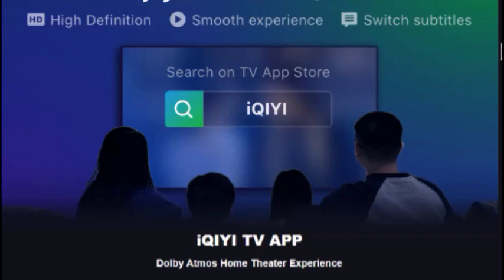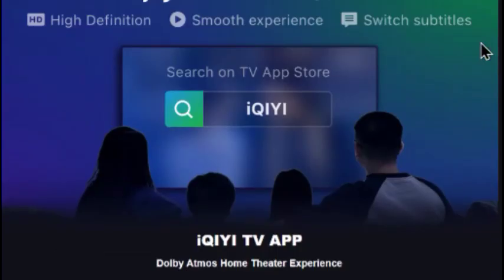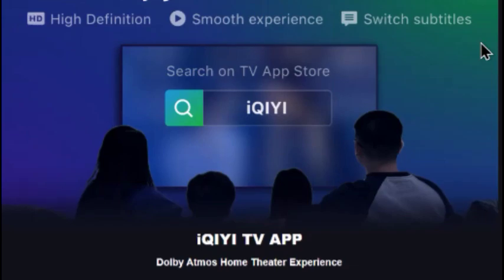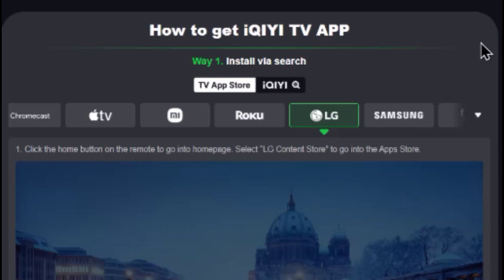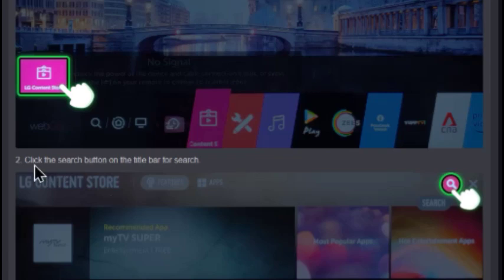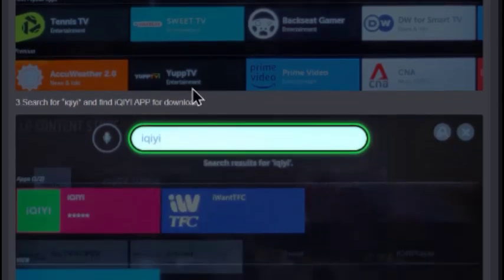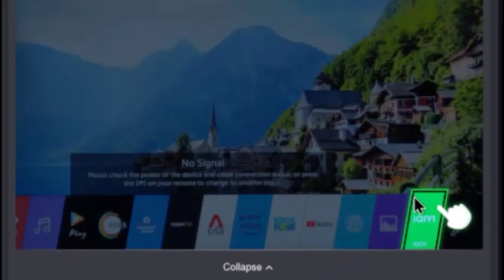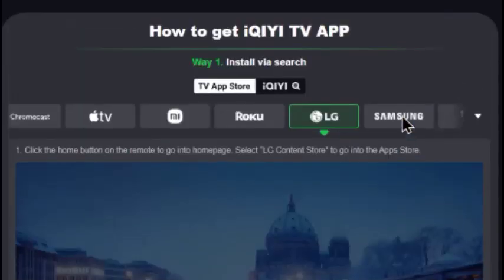HOW TO DOWNLOAD IQIYI TV APP ON YOUR LG TV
In This Video, you will learn about HOW TO DOWNLOAD IQIYI TV APP ON YOUR LG TV